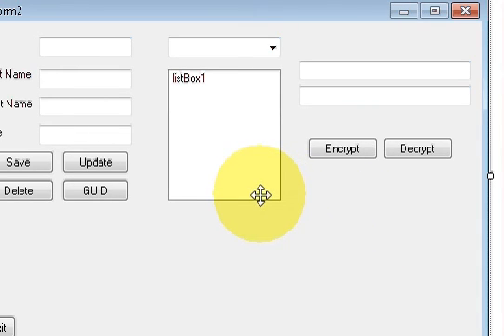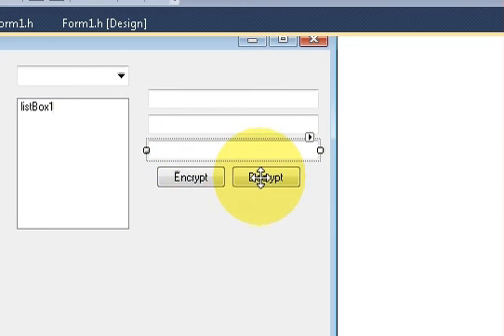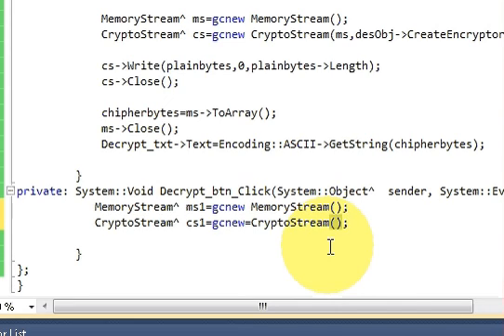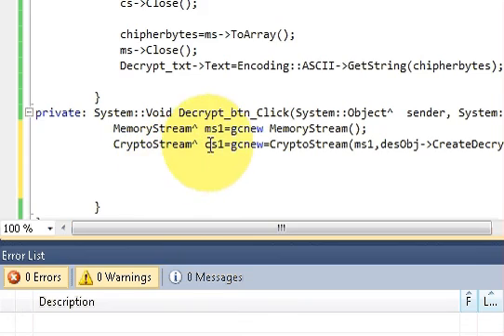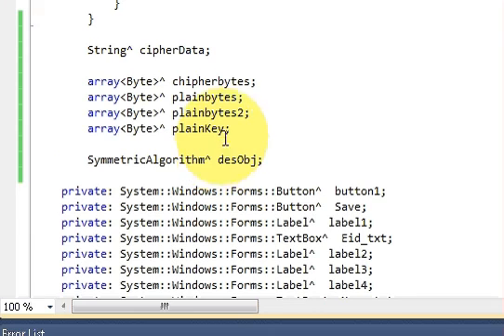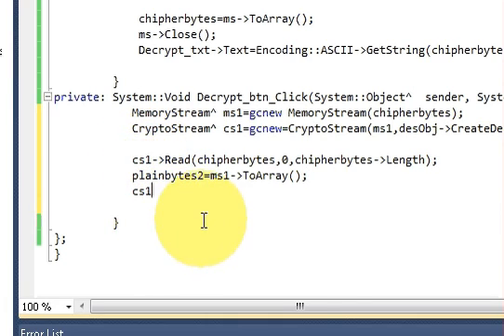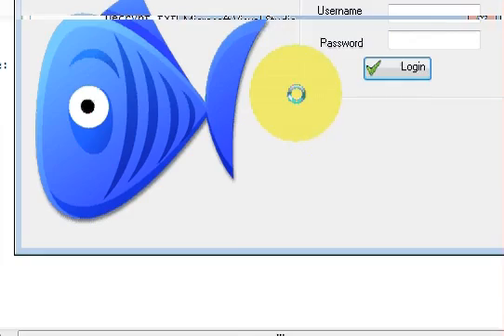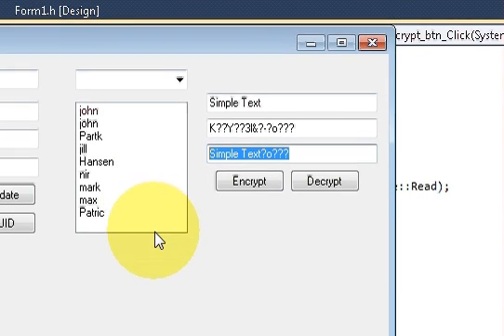Visual C++ Tutorial 21 -Windows Forms Application: Decrypt Encrypted data again to simple text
AES Encryptor - Encrypt and Decrypt text with AES encryption
AES decryption Visual C++
Crypt and Decrypt online Forms Application